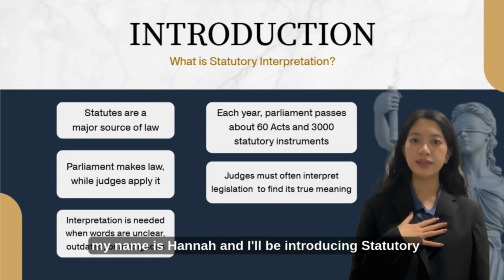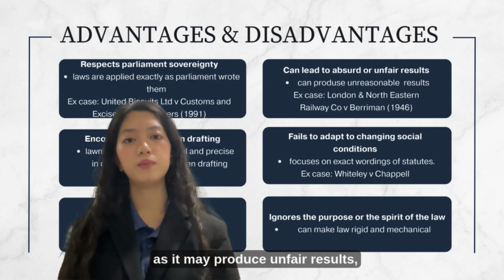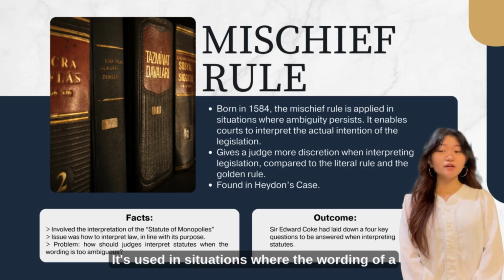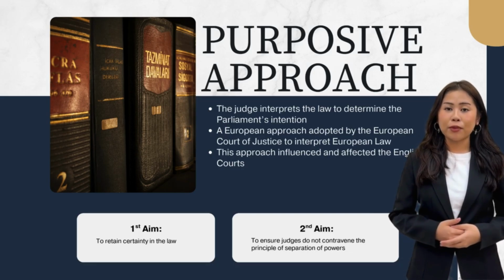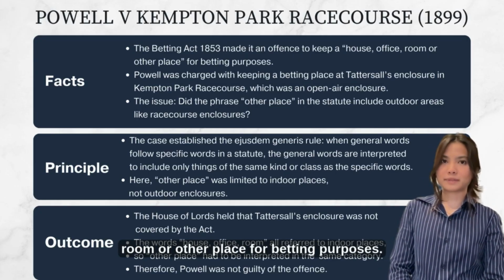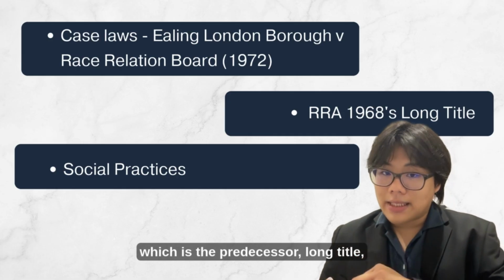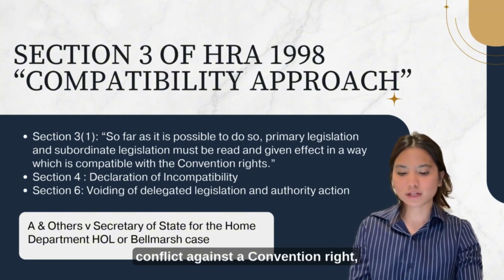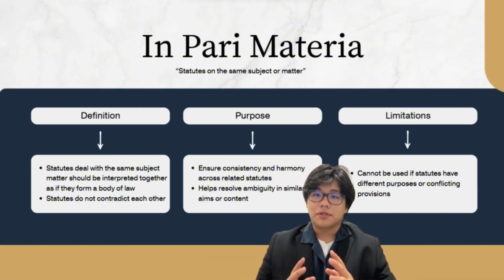Group 8's Presentation on Statutory Interpretation